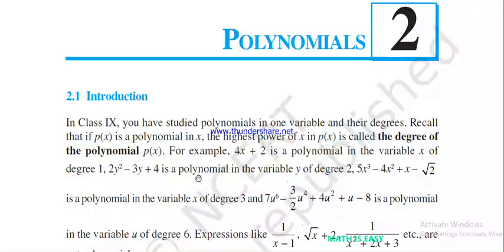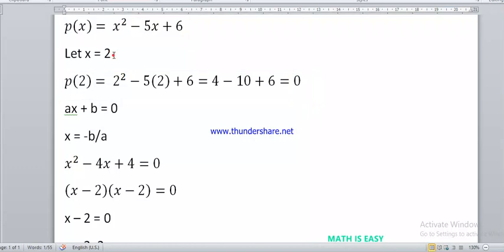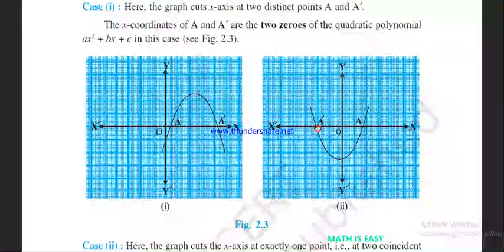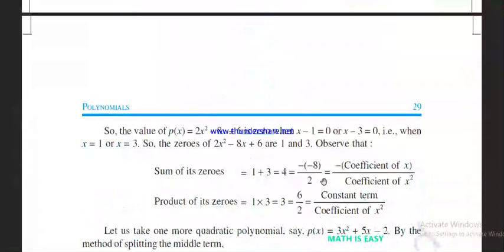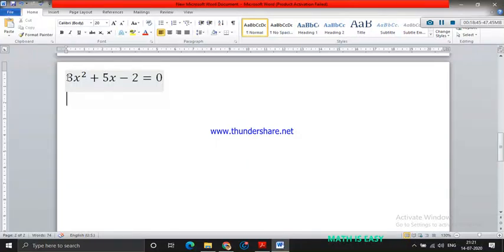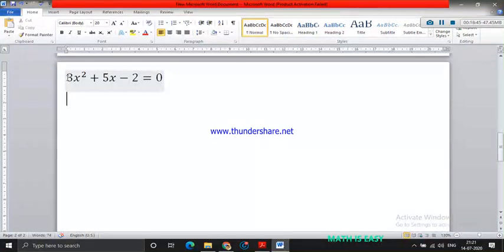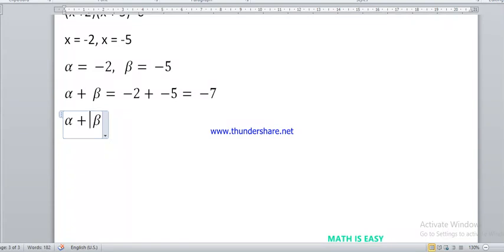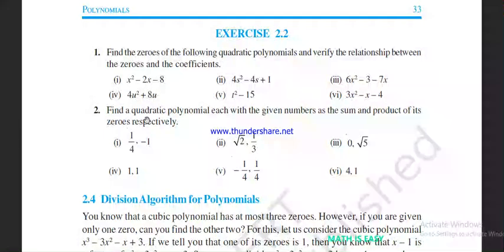V1 | INTRO | RELATION BETWEEN ZEROS AND COEFFICIENTS | POLYNOMIALS | CLASS X | MATHS | CBSE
In this video, we discussed definitions of linear, quadratic and cubic polynomials and Relation Between Zeros and Coefficients